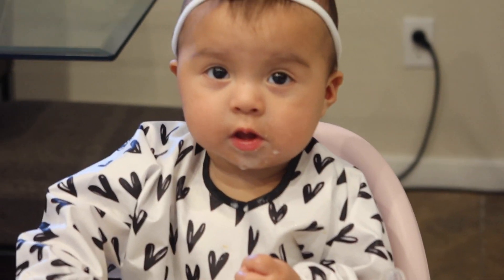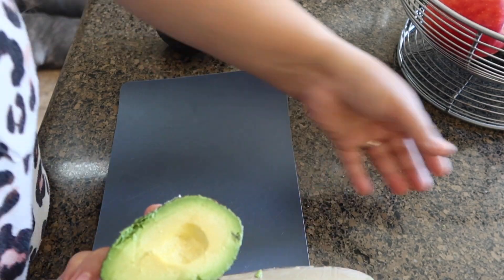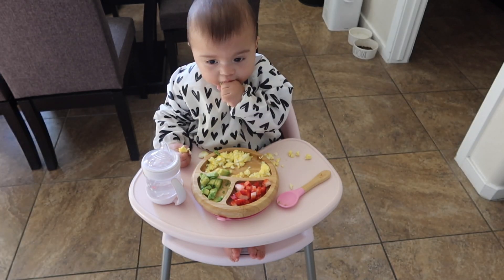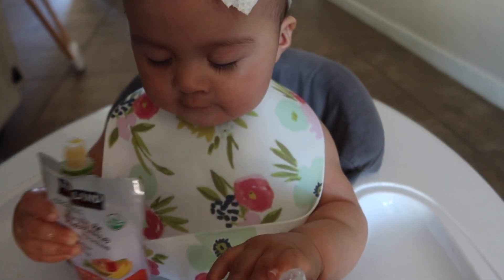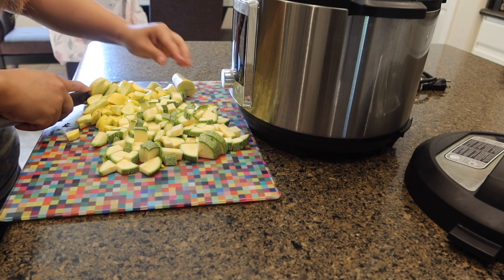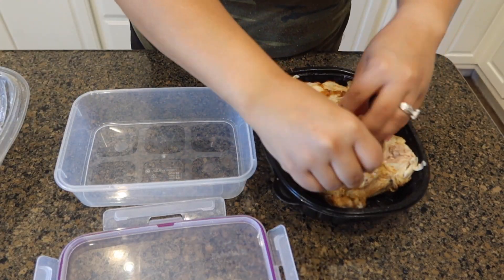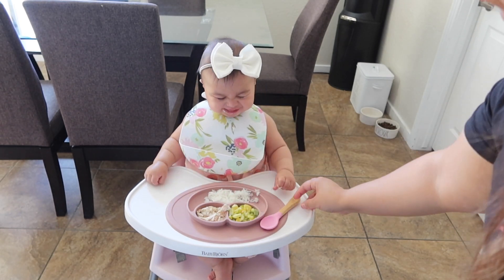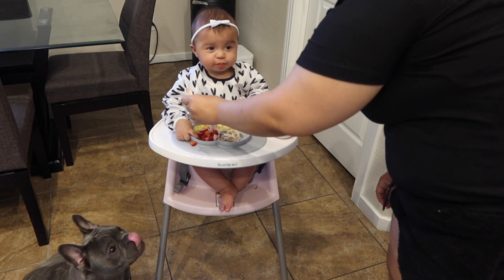whattofeeda10monthold WHAT MY BABY EATS IN A DAY AT 10 MONTHS 2020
WHAT MY BABY EATS IN A DAY AT 10 MONTHS OLD IN 2020
What to feed a 10 month old baby

Welcome and I hope you stay and join our Youtube family :)

Let's Collab :)